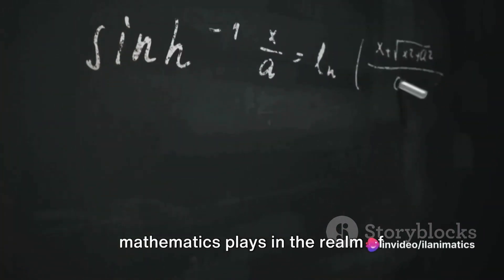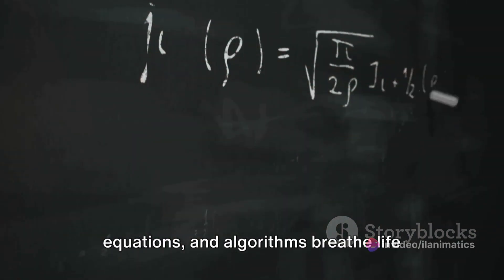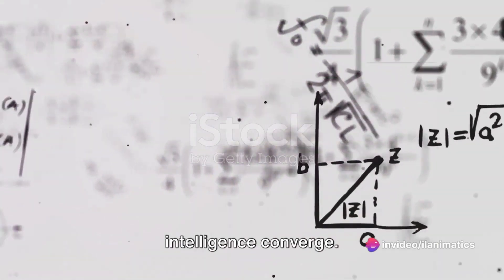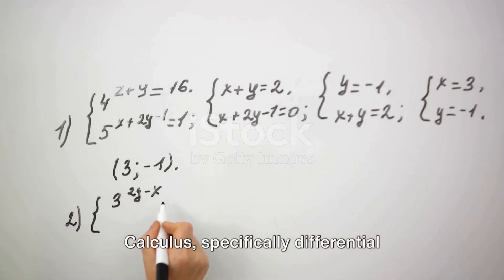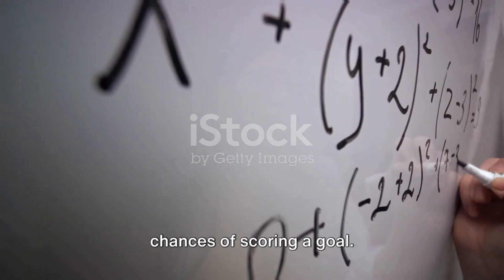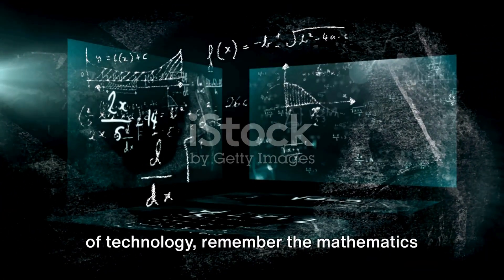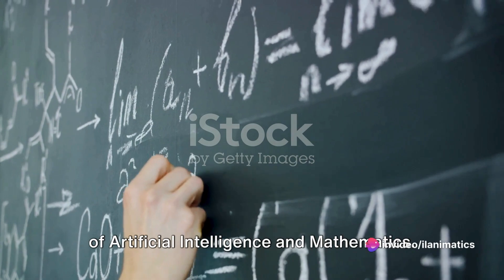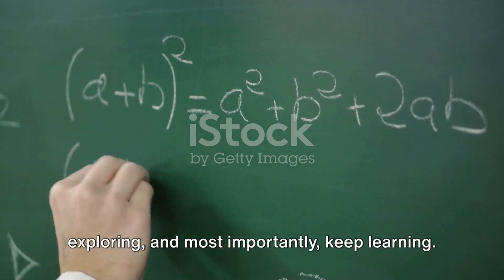Decoding AI: The Role of Mathematics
Our Video today is about the 'Decoding AI: The Role Of Mathematics'.
In this video we’ll walk you through:
-Definition of AI
- The role of Mathematics in AI

Welcome to our education channel! Our channel offers a wide range of content, including education tips, best practices, and innovative teaching strategies. We also specialize in teaching and learning mathematics, offering resources and guidance for educators who want to help their students succeed in this important subject.

We are a team of experienced educators who specialize in providing top-notch training and resources for teachers. Our goal is to empower educators with the skills and knowledge they need to excel in their profession.

 • HOW TO POSITION Y...

 • APPLICATION OF MA...

 • APPLICATION OF MA...

4 Co